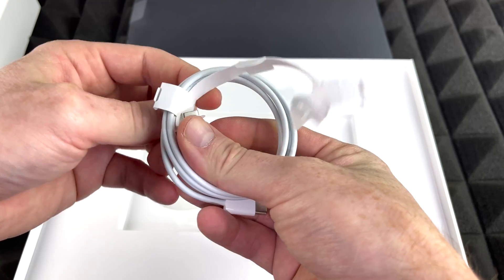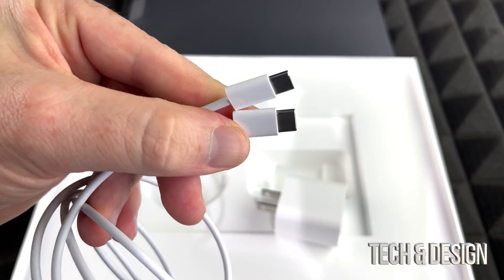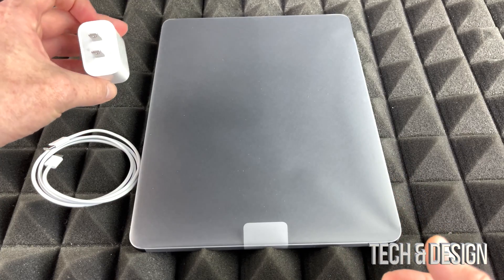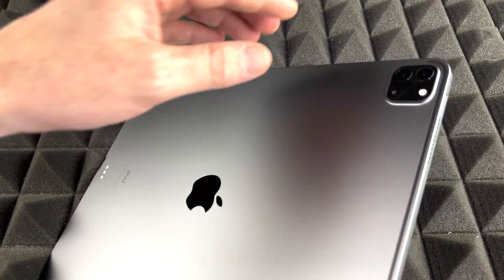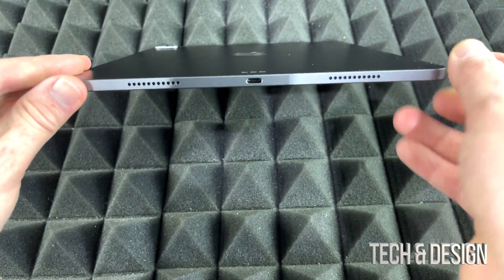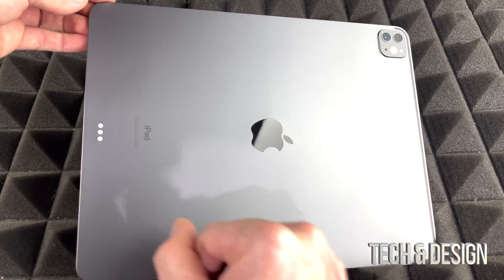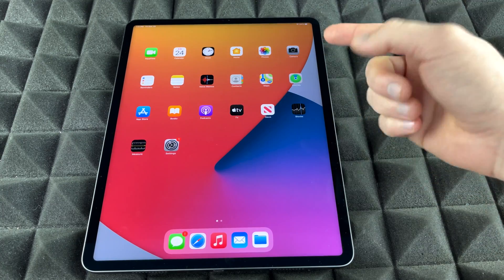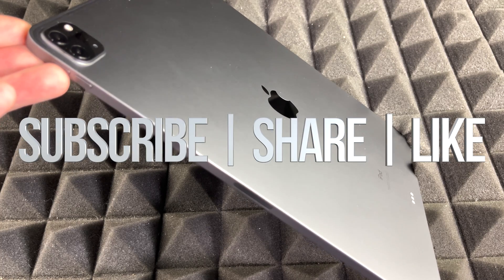What Cable does the New iPad Pro 2022 - 12.9” (5th Generation) come with ?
What charging cable / sync cable does it come with ? iPad Pro 12.9 inch